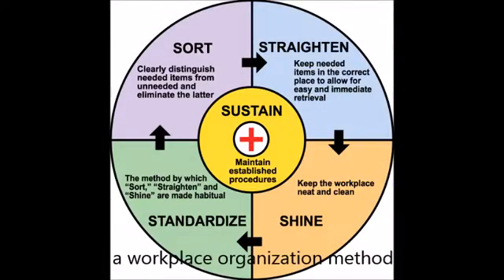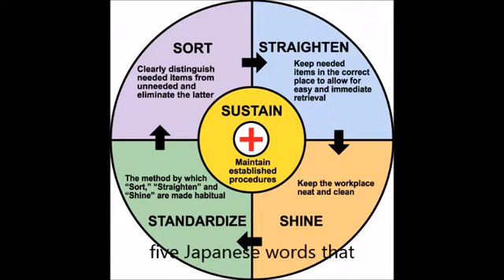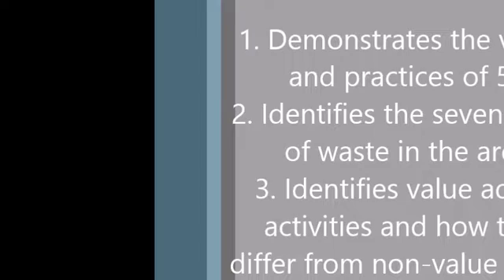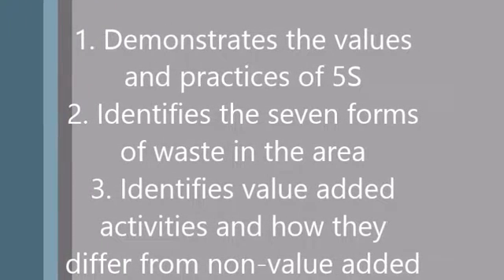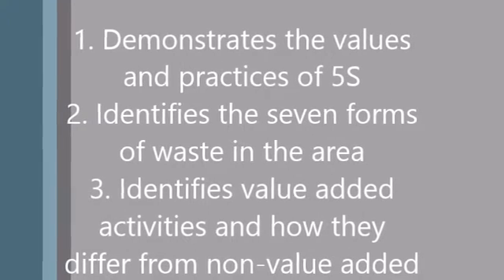Work Instructions General Lesson 2 Lean Basics